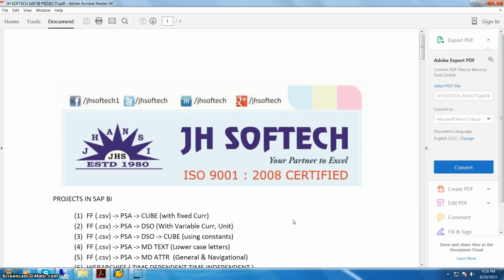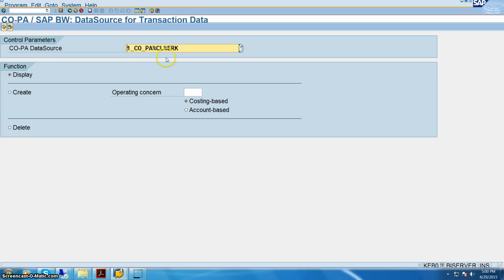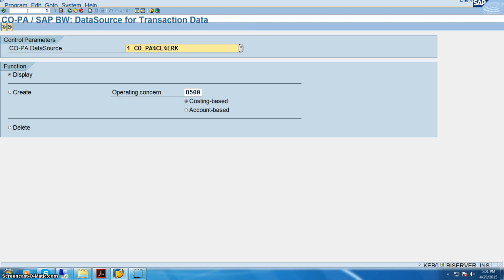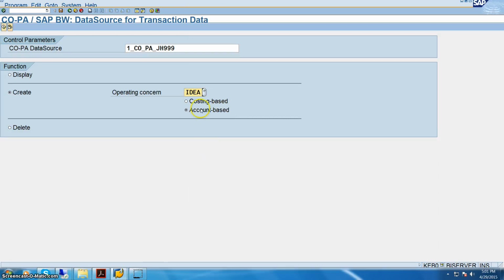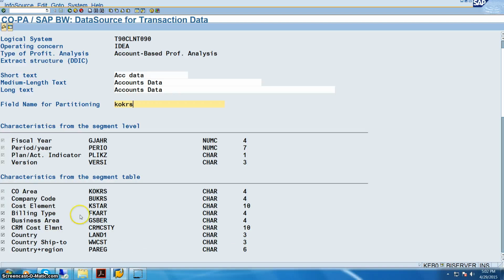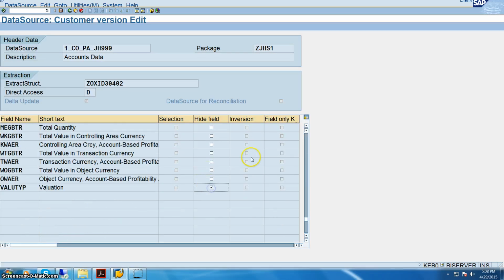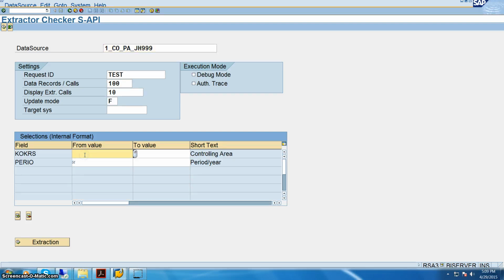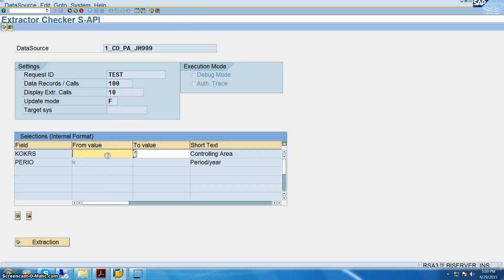SAP BW COPA Project Part 2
SAP BW Controlling and Profitability Analysis Project Part 2